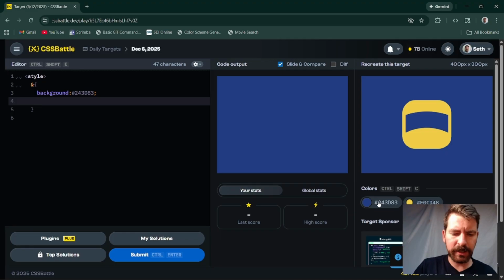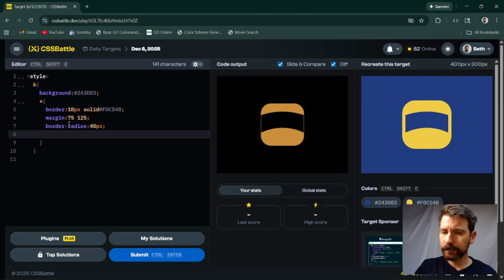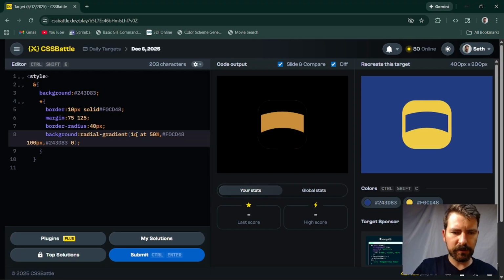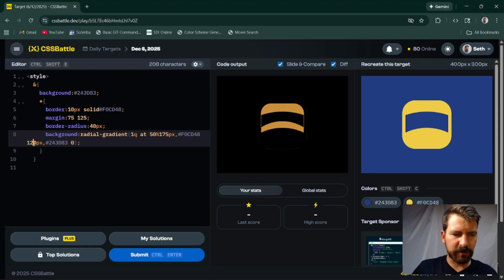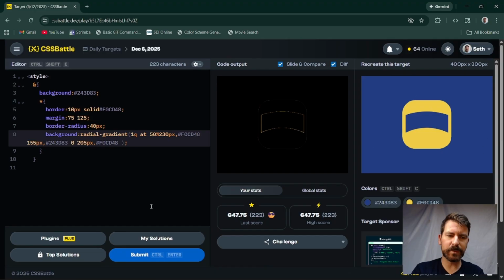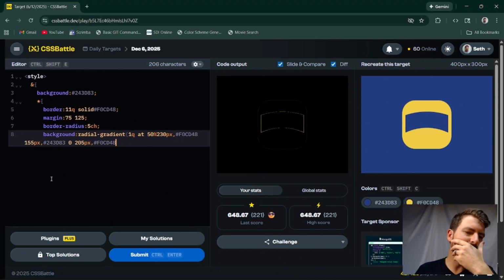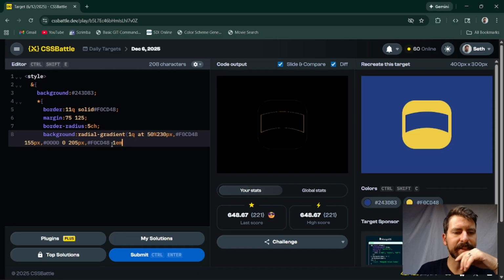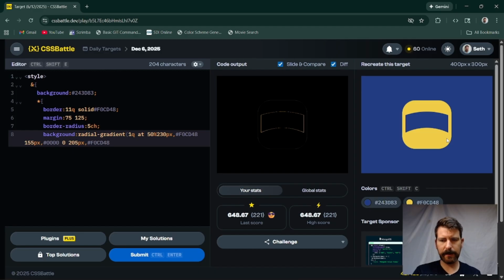CSS Battle Daily Target - Giving IKEA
Had a few moments this morning to catch up and complete this battle. Not a pretty solution, lots of room for improvement but a fun battle. I used a radial gradient and border on the body to get this done. Final character count: 163.